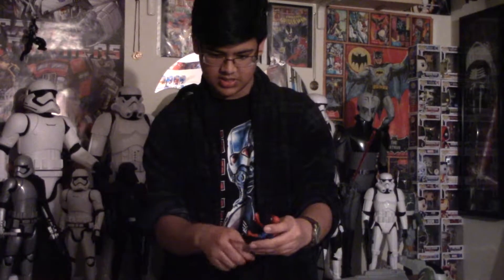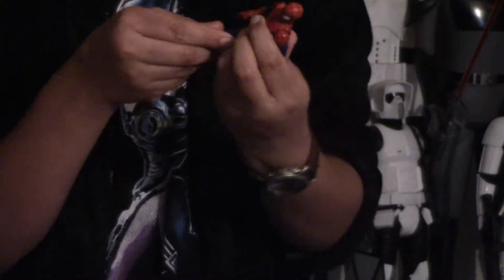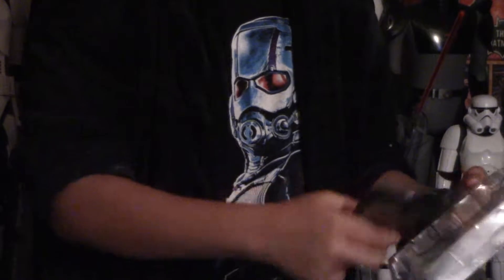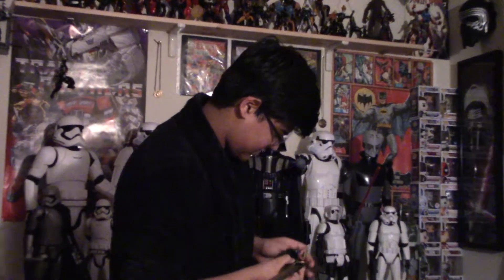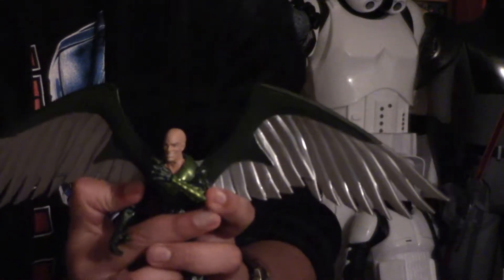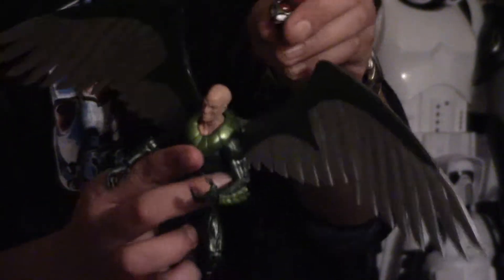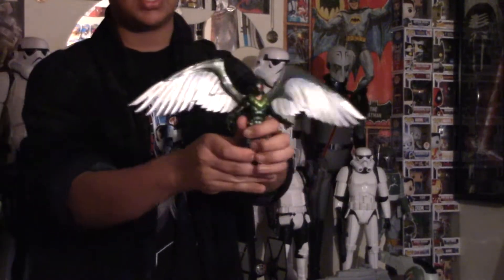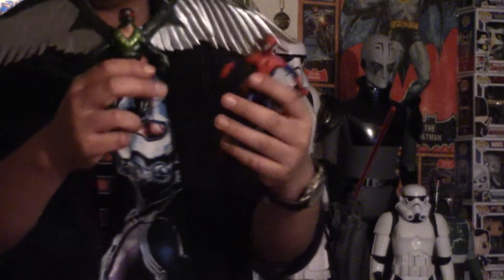Marvel legends: volture and spider-man two pack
Graveyard Toy Hunter Marvel action figures, 6 inch spiderman and volture.   4/30/17